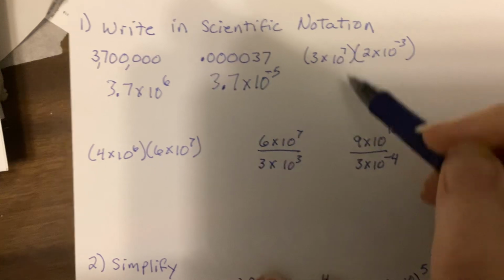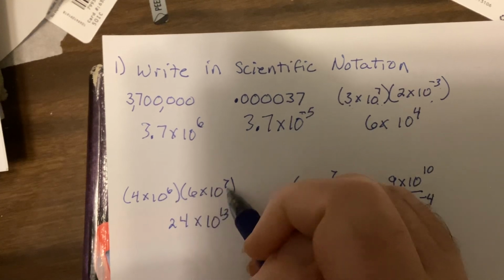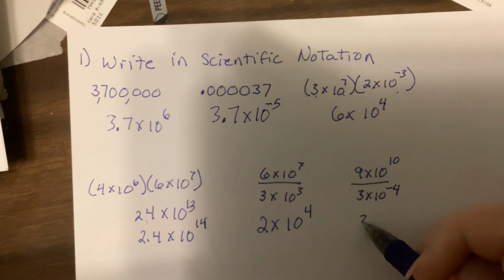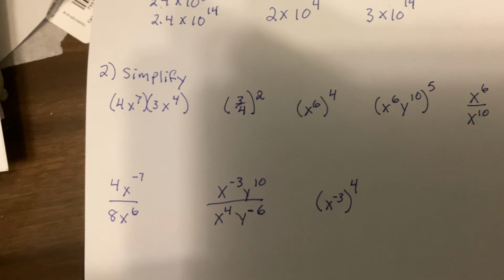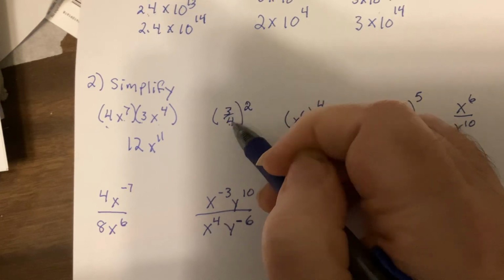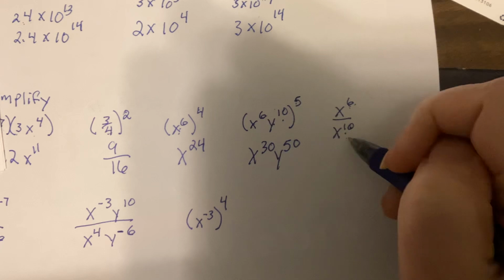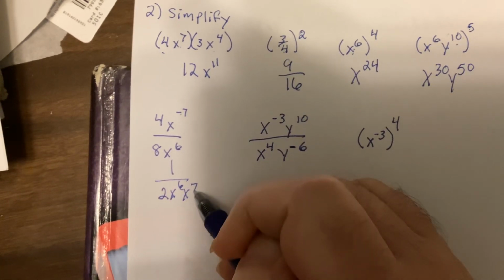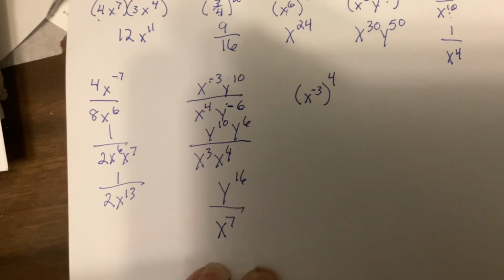Alg final review part 1